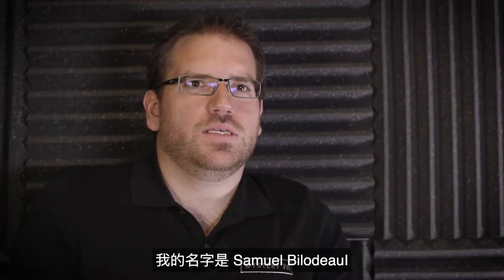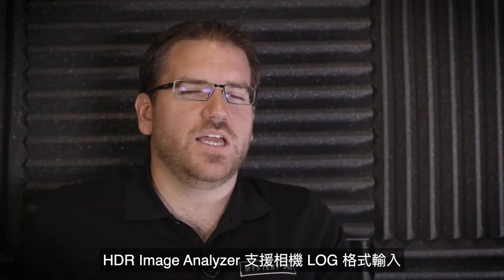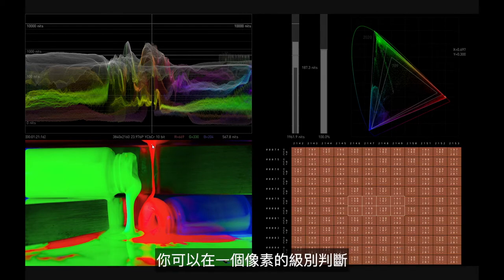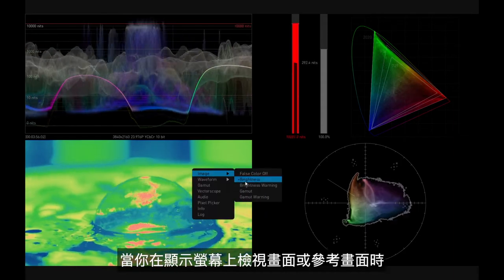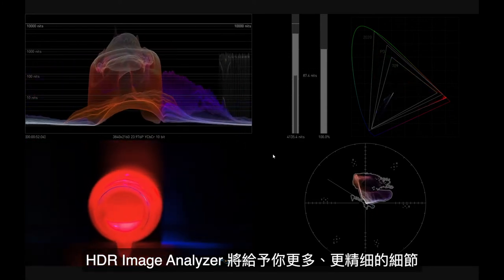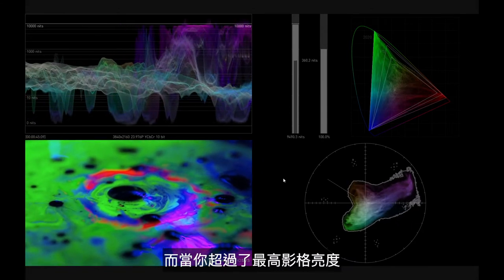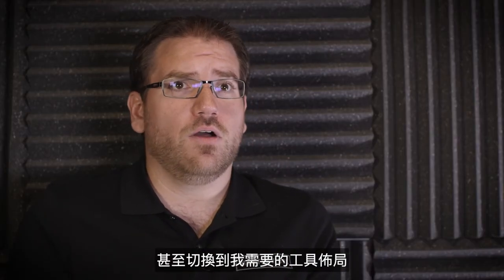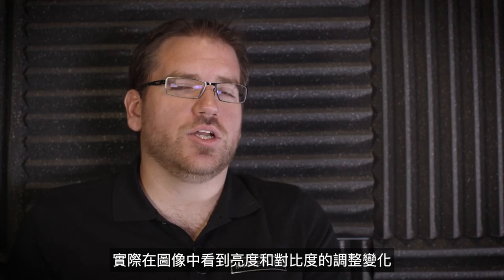AJA HDR Image Analyzer 12G: Features Spotlight With Colorist Samuel Bilodeau (Traditional Chinese)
Colorist Samuel Bilodeau from Mystery Box offers practical and personal insights as a power user of the HDR Image Analyzer from AJA Video Systems. Based on his on-set and in the post suite experiences, he shares his favorite features and why the HDR Image Analyzer is vital to their workflow from end-to-end.

The HDR Image Analyzer delivers a comprehensive array of tools for the effective real time analysis of the latest HDR standards – including HLG, PQ and Rec.2020 – from 4K/UltraHD/2K/HD content in a stand-alone 1RU device.

Developed in partnership with Colorfront, AJA HDR Image Analyzer supports a wealth of inputs from camera LOG formats to SDR (REC 709), PQ (ST 2084) and HLG and offers color gamut support for BT.2020 alongside traditional BT.709.

AJA hardware prowess ensures high reliability and performance, with 4x 3G-SDI inputs and 4x 3G-SDI outputs, and DisplayPort output connections with up to UltraHD resolution for the PQ high-resolution GUI, providing efficient and cost effective professional monitoring and analysis tools.

Specifically designed to be used wherever needed, the compact 1RU form factor fits into a range of environments, providing the confidence you need for consistent and predictable HDR production and mastering.